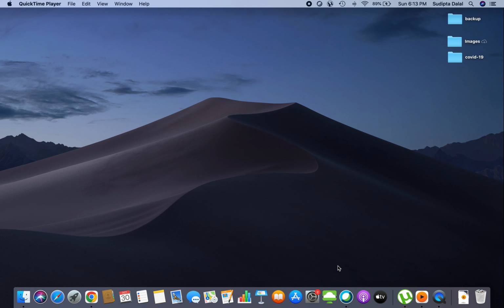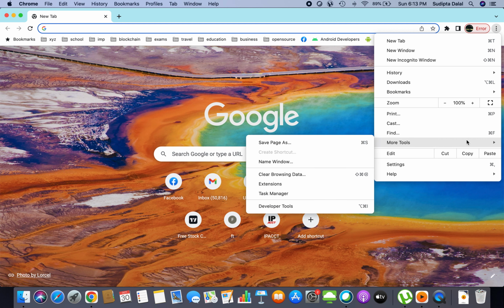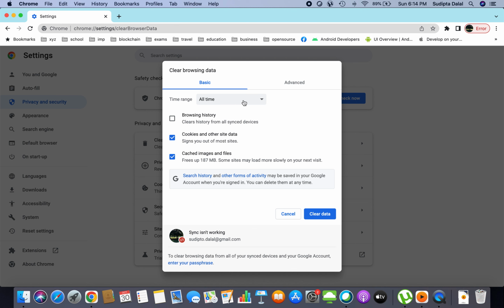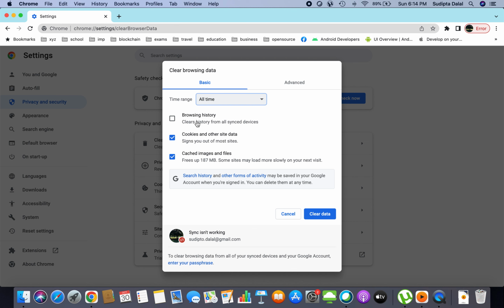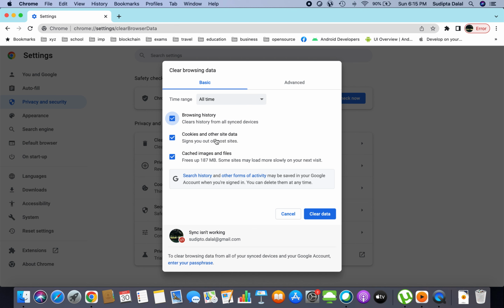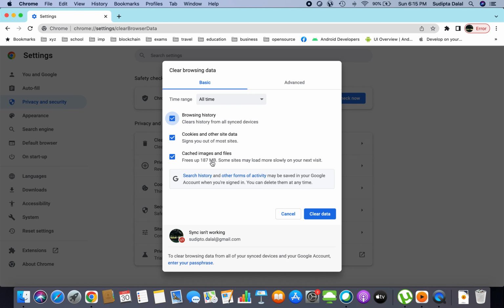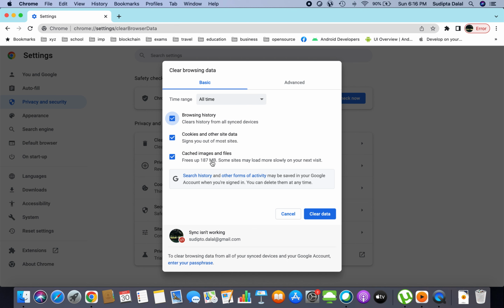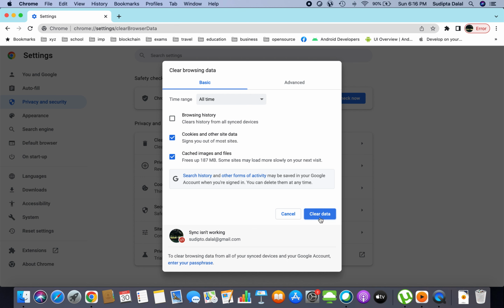How to Clear Chrome Browser History and Cookies on MAC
Do you want to clear your browser history ? . Please learn how to delete your Chrome browsing history in this step-by-step video tutorial.